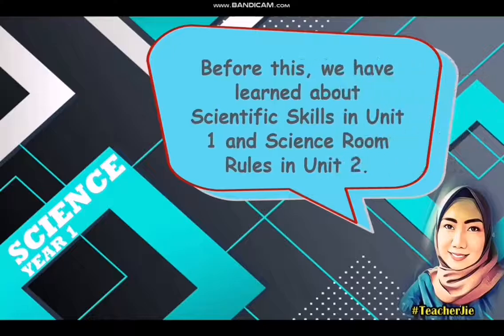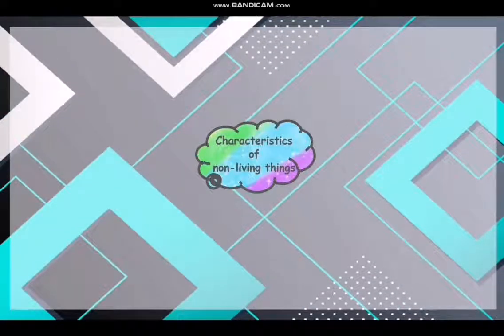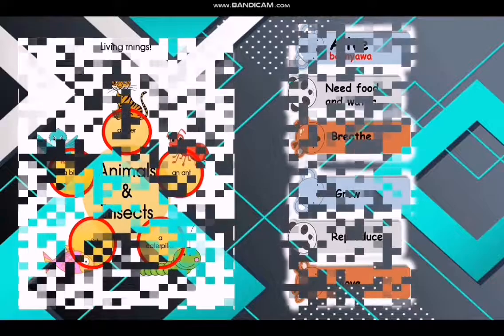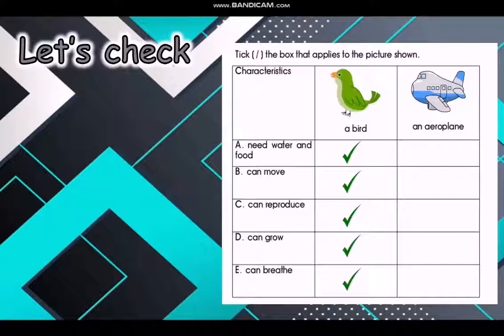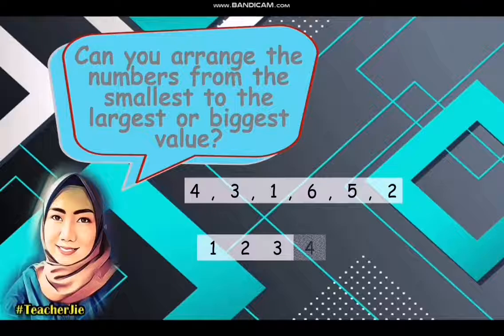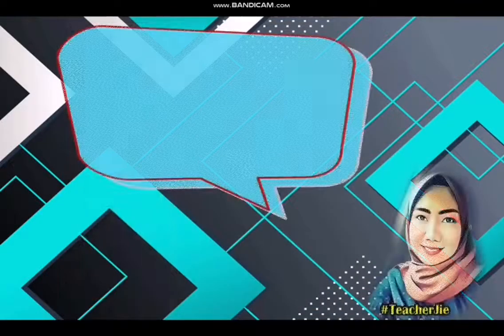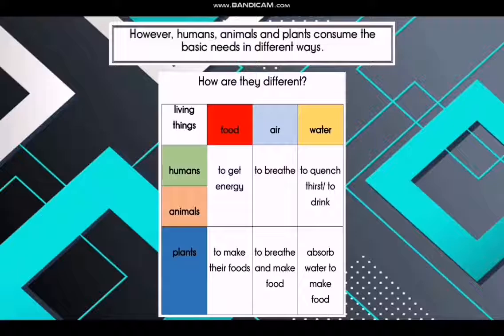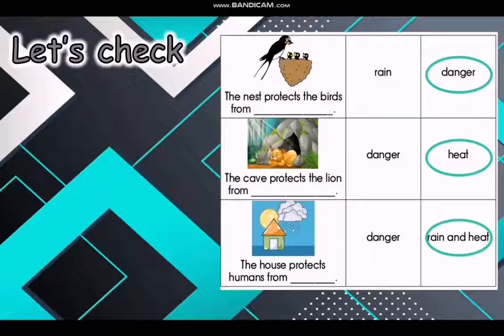SCIENCE YEAR 1- Unit 3: Living Things and Non-living Things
This video is created for PdPr/PdPc purposes. I would like to give credits to Amalina Hasbi and KPM as some of the sources are under their copyright.